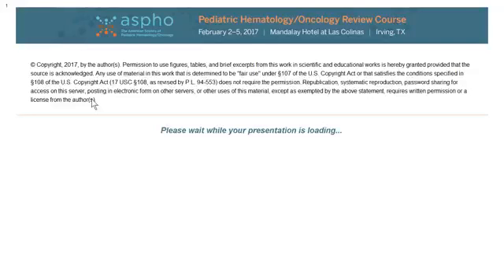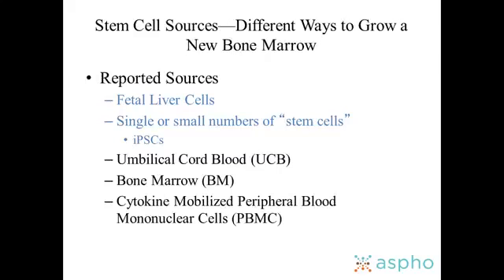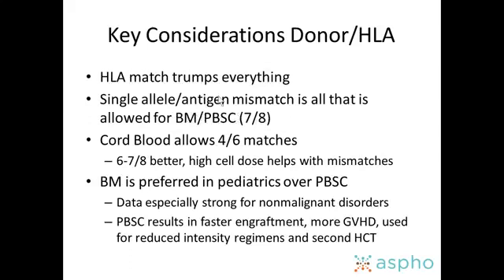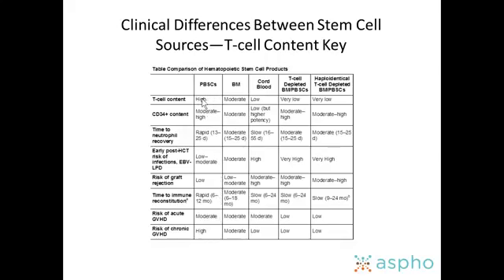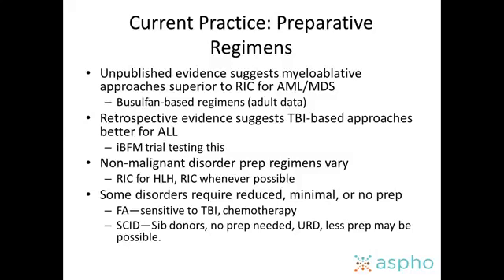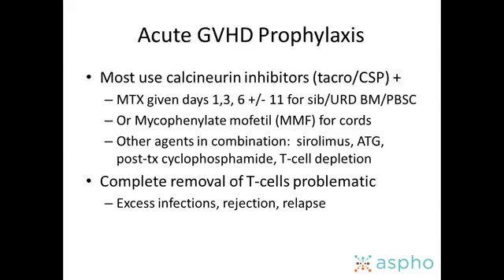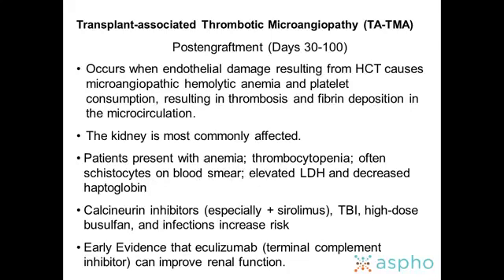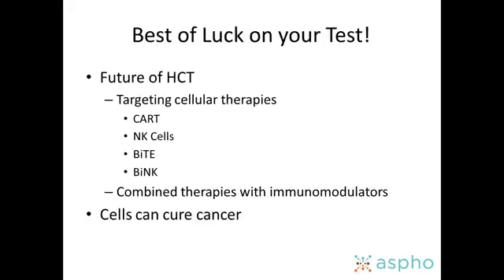ASPHO BMT (Stem cells transplantation)